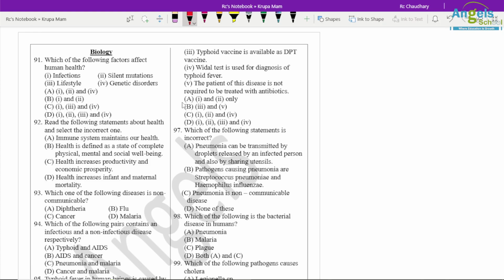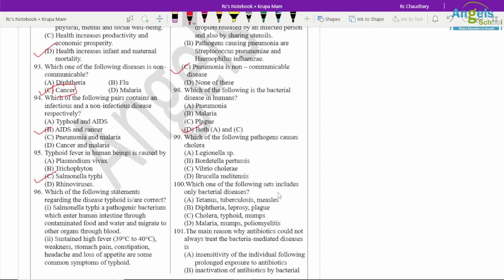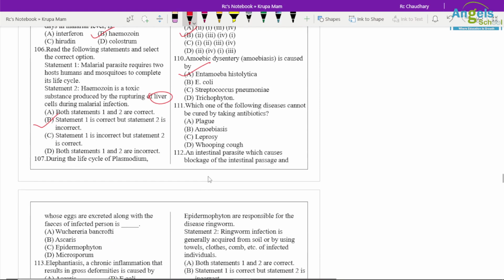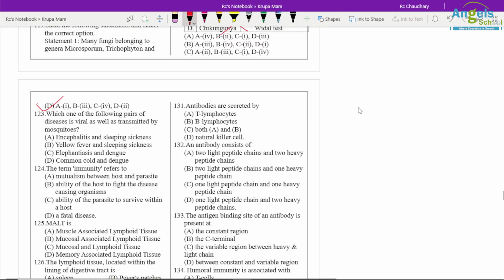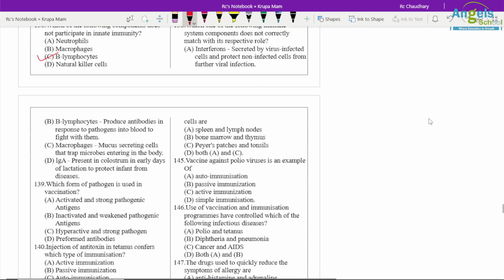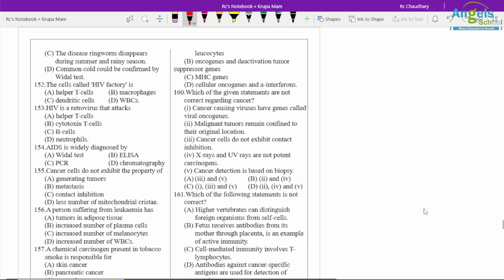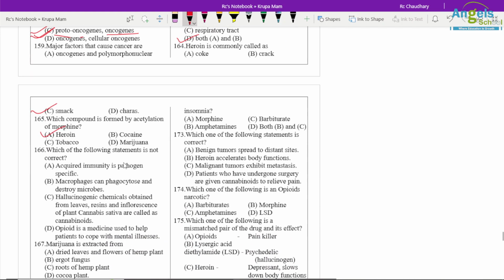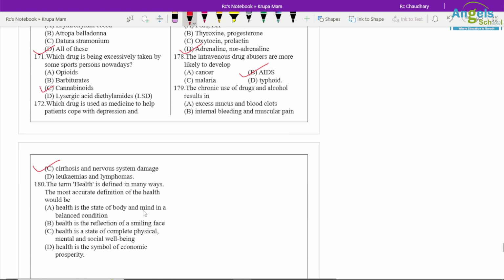12 ENGLISH || BIOLOGY || NEET || JULY MONTH MEGA TEST SOLUTION